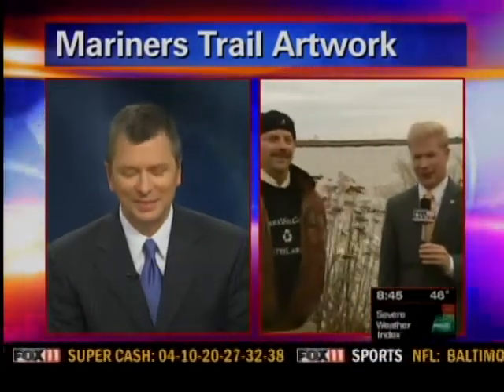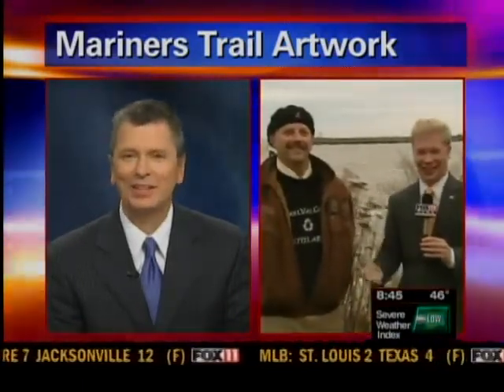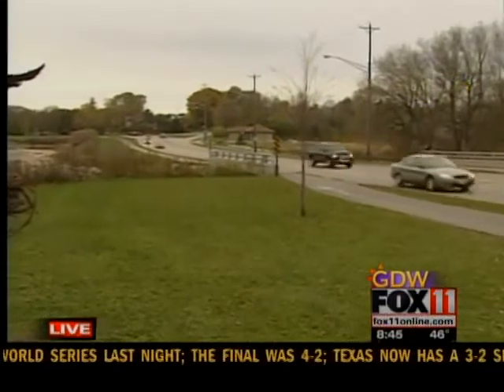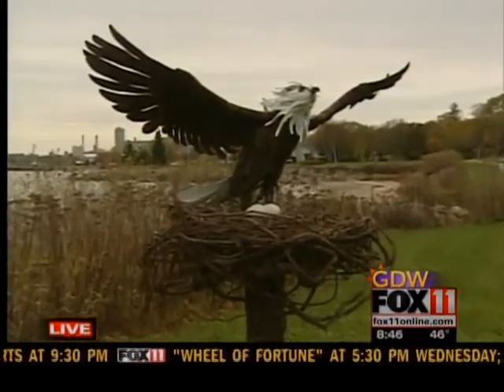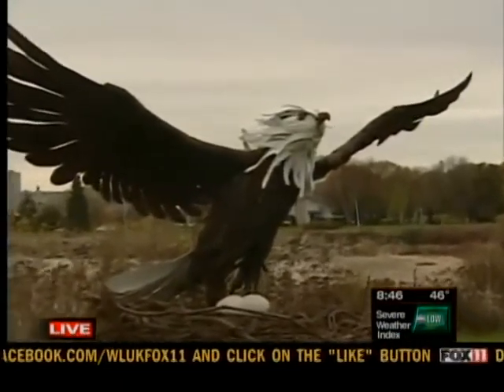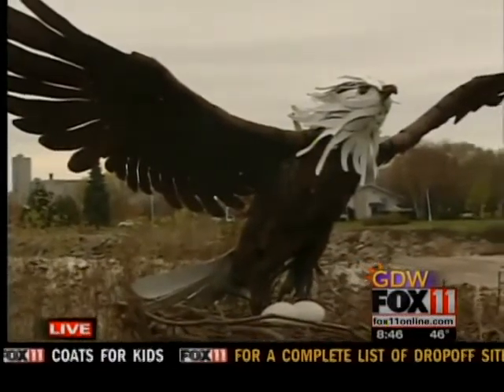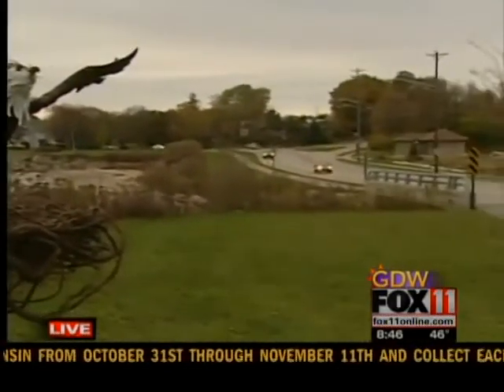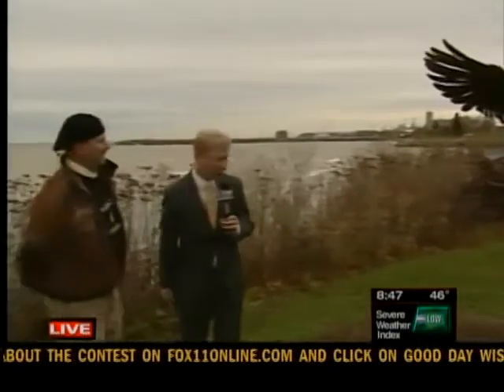Mariners Trail Two Rivers New Sculptures